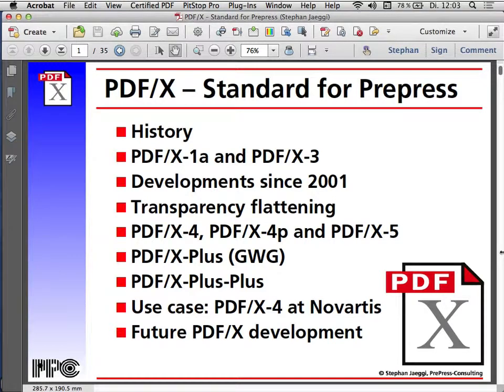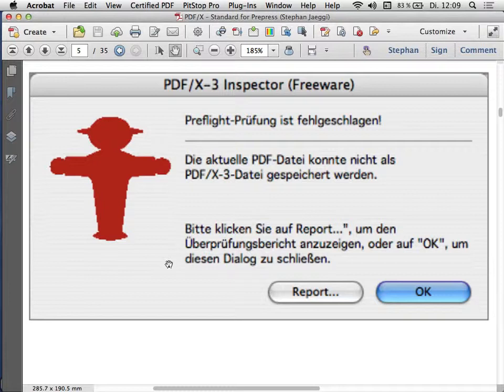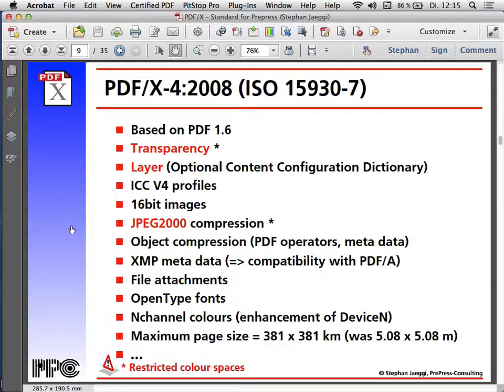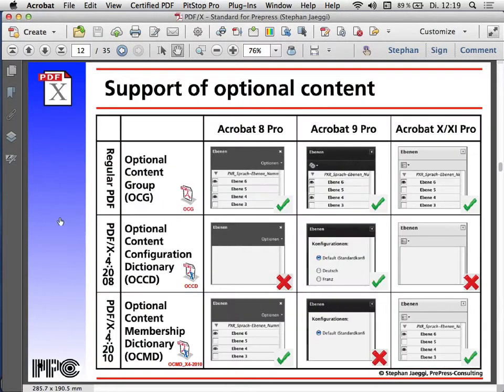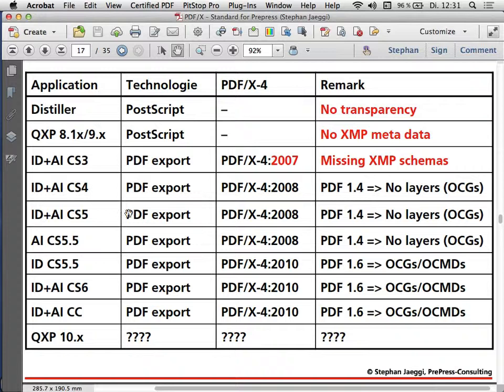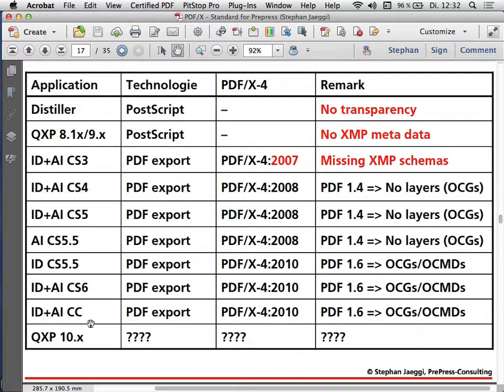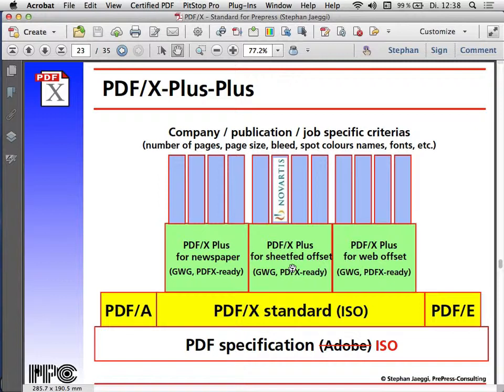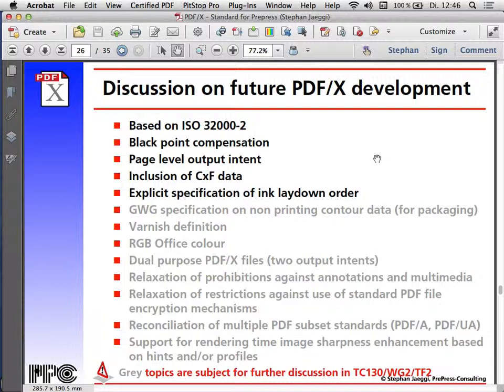Inside PDF/X, creating PDF/X-4; Stephan Jaeggi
Presentation at the Technical Conference Europe 2013 by
Stephan Jaeggi (PrePress-Consulting). Jaeggi speaks about PDF/X-4 - a PDF standard for the printing industry.